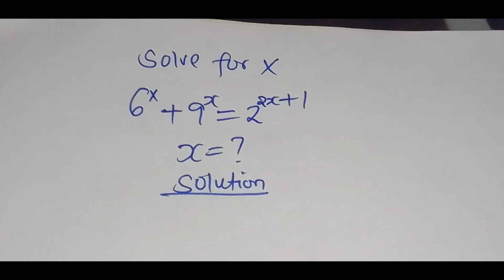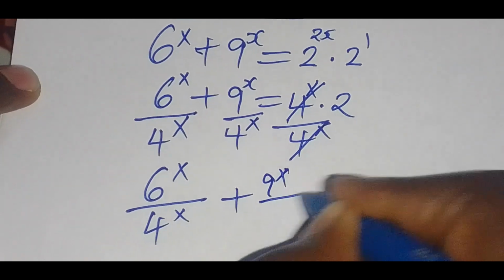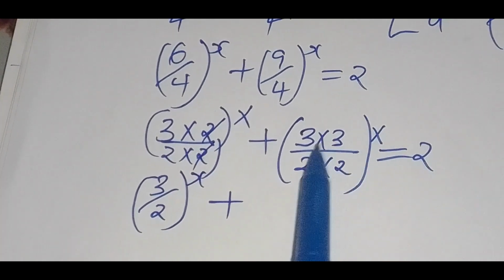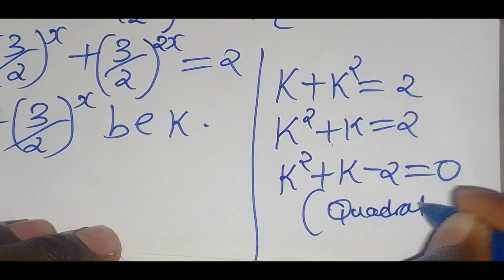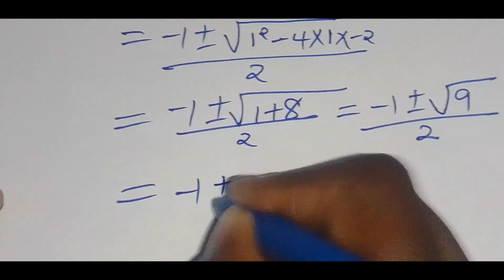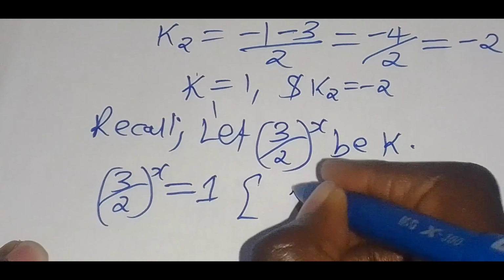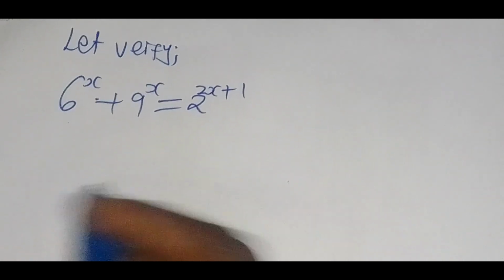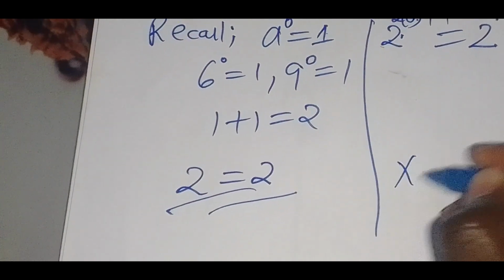Harvard University Admission Interview Tricks|X=?|A Nice Olympiad exponential problem|| Mathematics